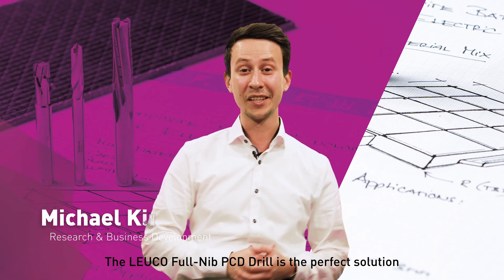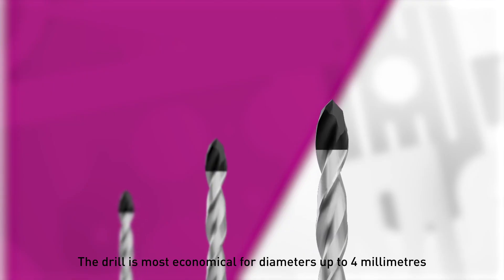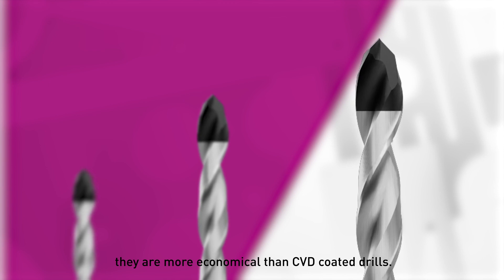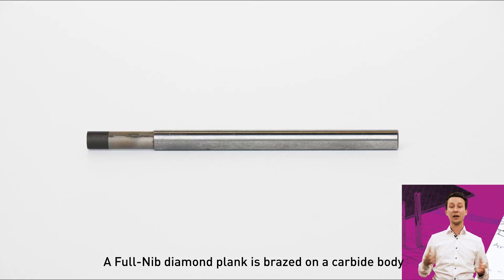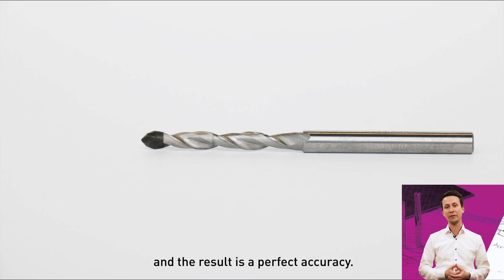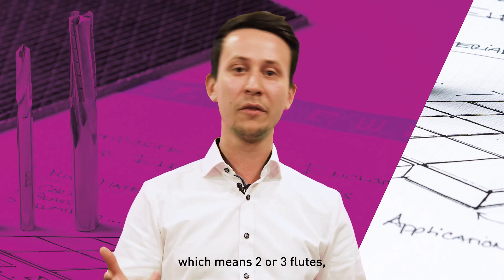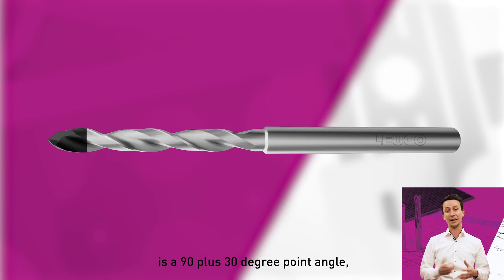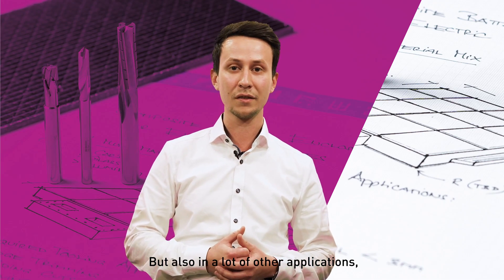LEUCO Full-Nib Drill DP: how to use & design in detail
Learn to know the best drilling applications of the Full-Nib Drill DP type & more details of its design.
Excellent when a high number of holes is required in unidirectional laminates, eg CRFP, or applications in aerospace industry. Available and economical for diameters up to 4.0 mm, regrinding up to 5 times.